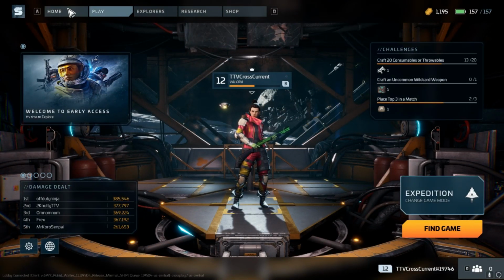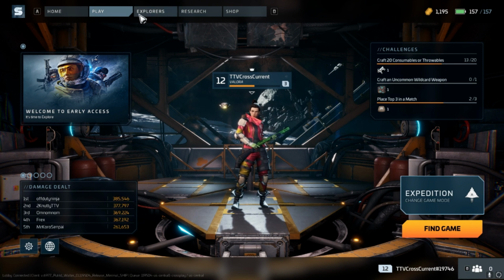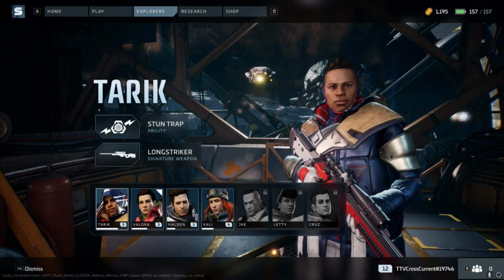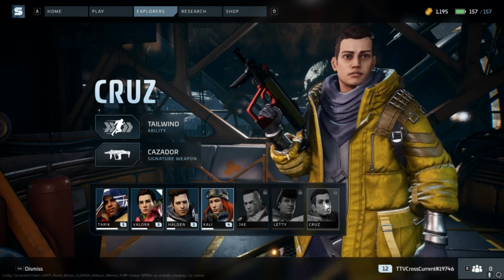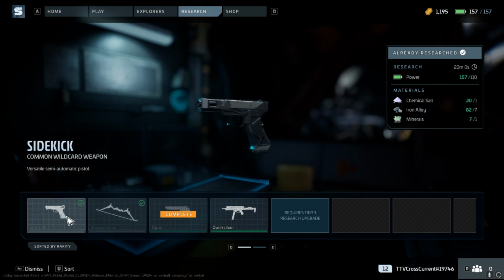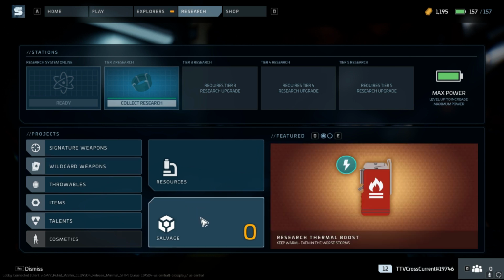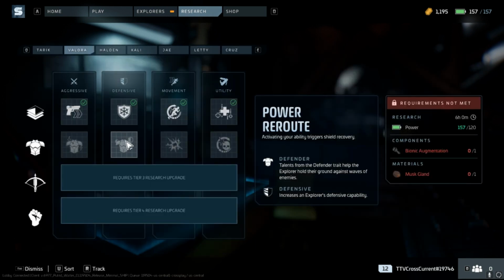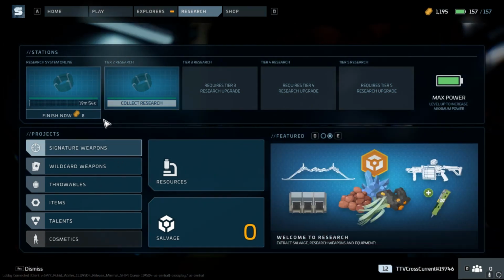Scavengers: Everything You Need to Know Before the Battle!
This is the first guide to the new game: Scavengers! This part of the guide will discuss everything you need to know before joining in a pvp lobby by yourself! The next videos will be about all the little things you need to know within the match, and will show all the clips to make sure you fully understand! :)